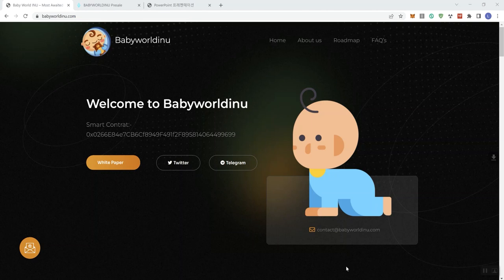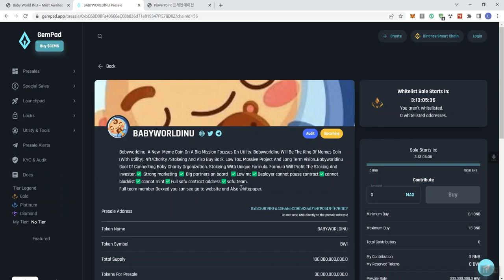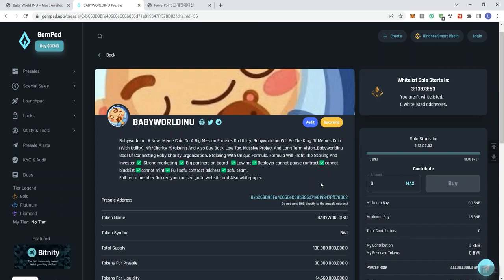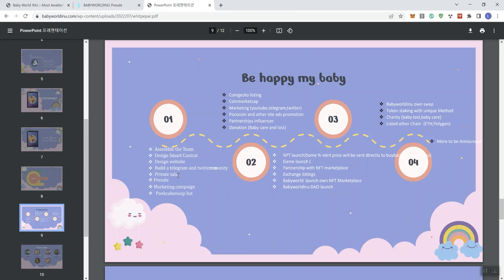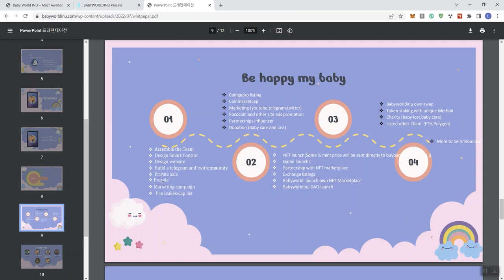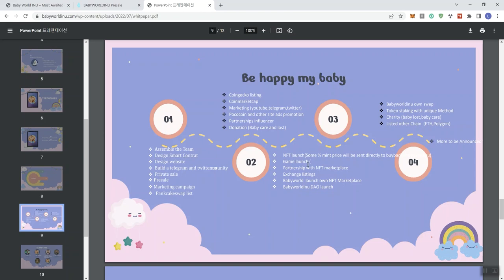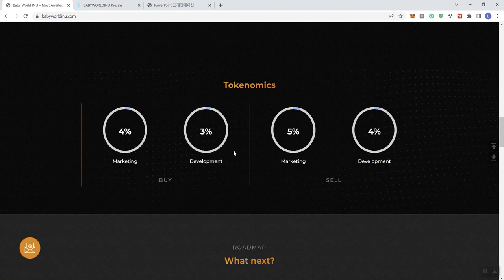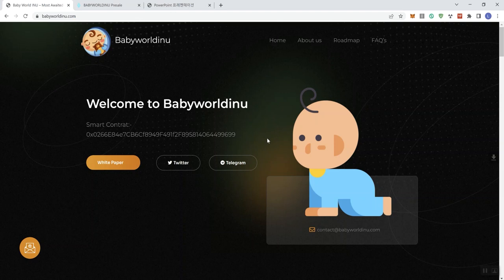Baby World Inu Crypto Token Review - Presale